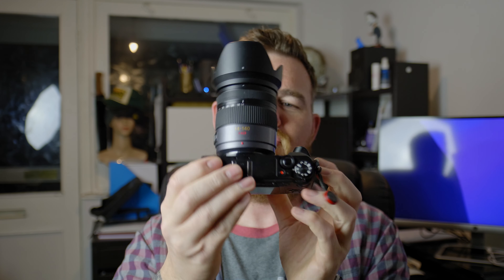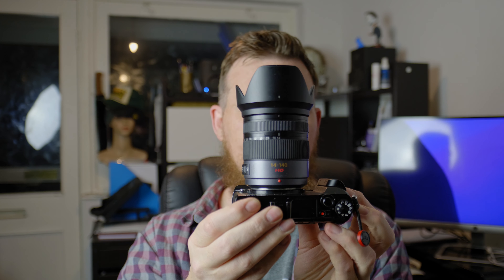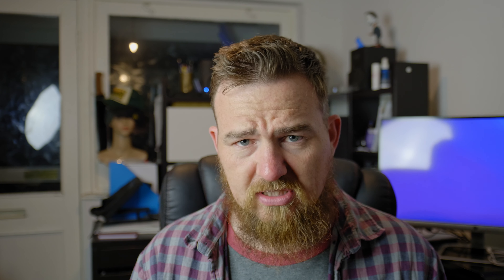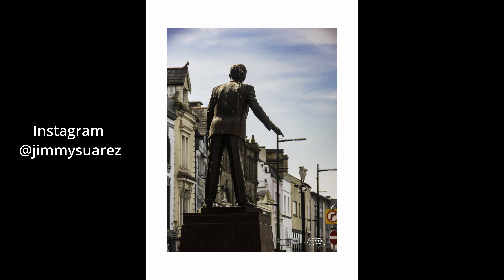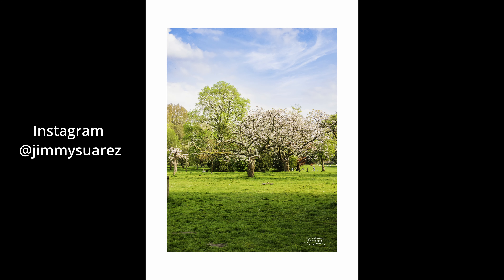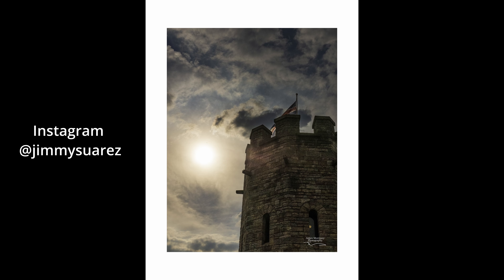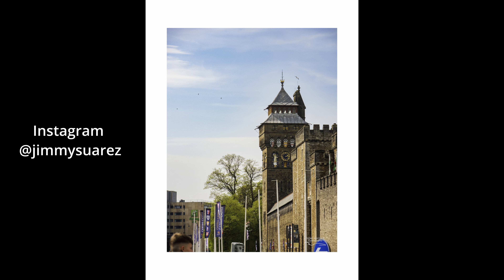My Favourite MFT Combo! | Lumix GX85/80 & Panasonic 14-140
Yo!

Just wanted to make this video where I praise this really great MFT set up. It's a fantastic on the go, day out with the family and travel combination. The video demonstrating the combo isn't the best and slightly overexposed in parts due to not having an ND filter - sorry about that!

Anyways - what are your thoughts on this combo? What's your fav walkabout combo? Do you rate the Panasonic 14-140??

Thanks for your subs and likes! Really appreciate it.